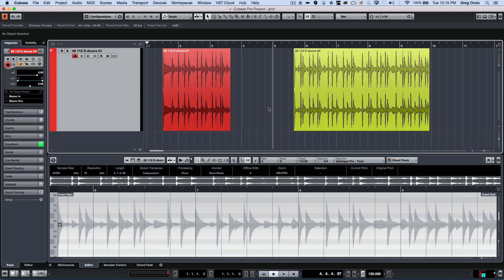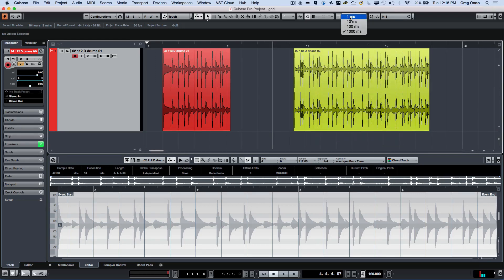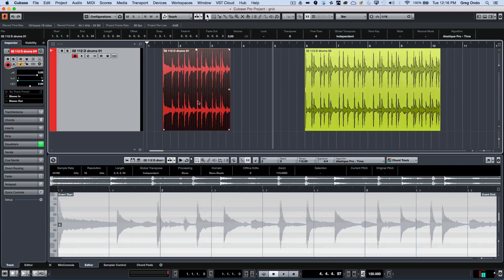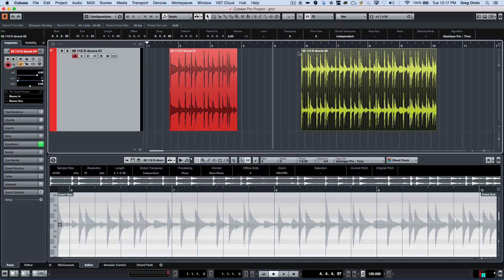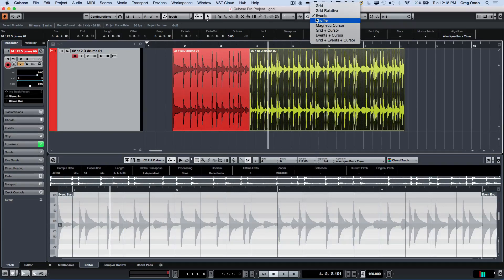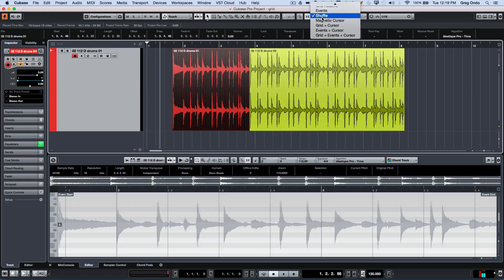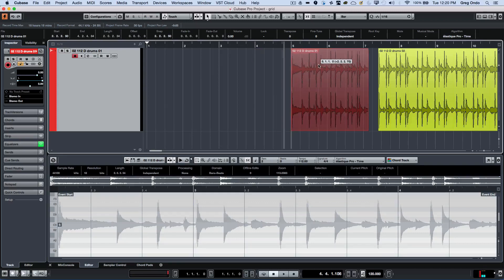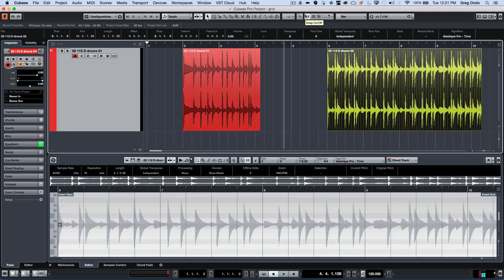How to Align Different Events on the Project Window | Q&A with Greg Ondo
In this six-minute Q&A with Greg Ondo, you get know how to align different events in the Project window by using different snap types in Cubase and different time formats for shuffle editing.